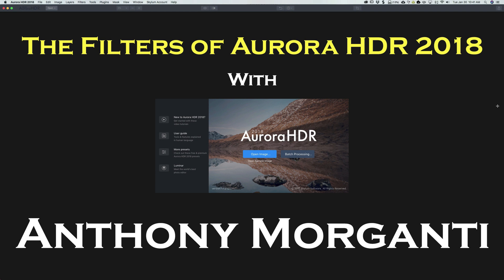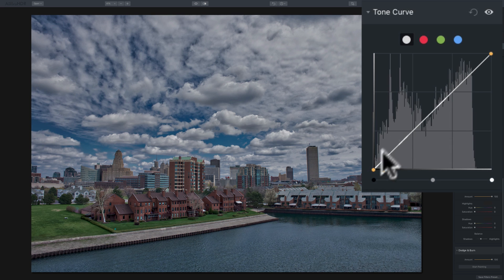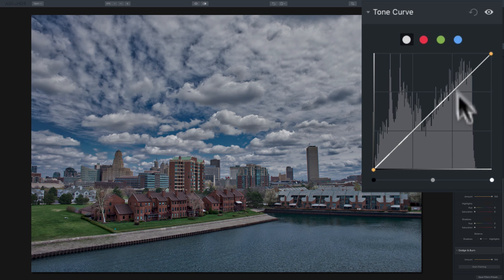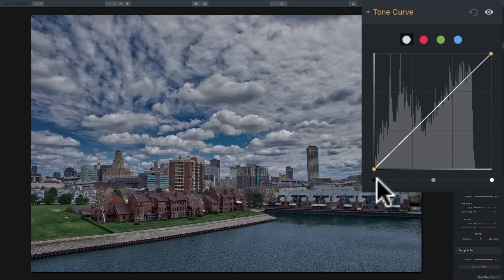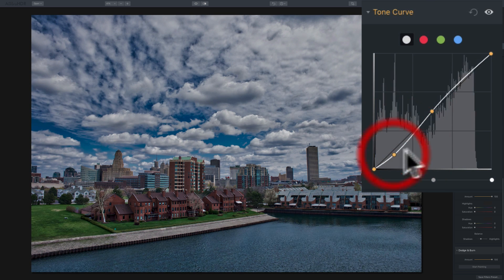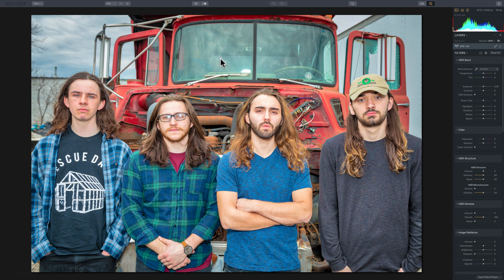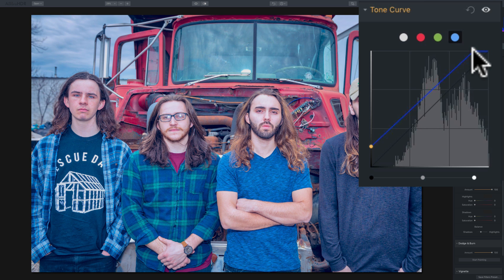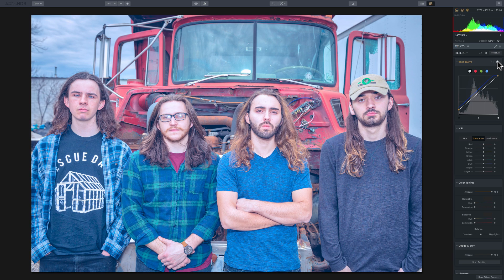The Filters of Aurora HDR 2018 - Episode 10: Tone Curve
In this video series, I go over in detail each of the 14 filters that are in Aurora HDR 2018.

In this episode, I demonstrate the Tone Curve filter.

For a discount on Aurora HDR 2018, Cheat-sheets for these videos, Aurora HDR 2018 Presets, RAW files used in this series and a download of the videos, visit: